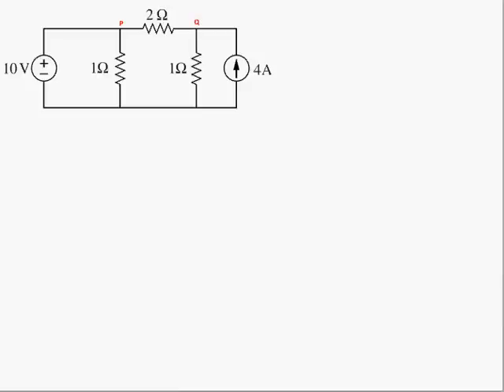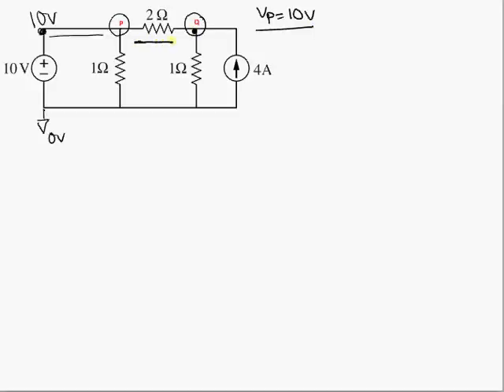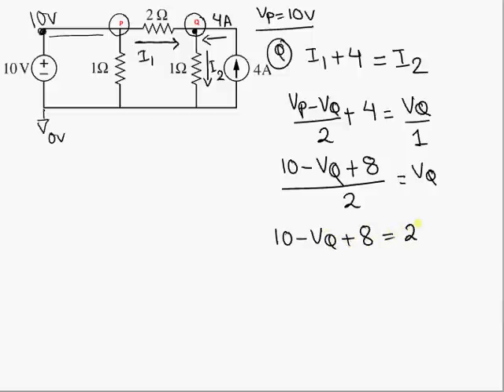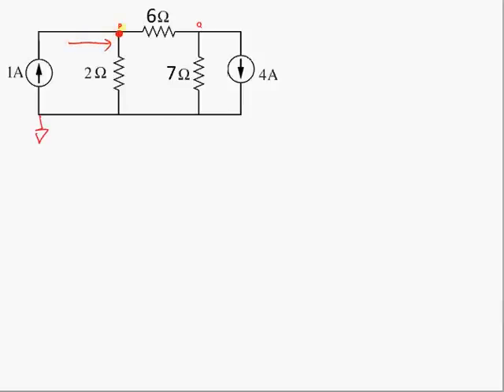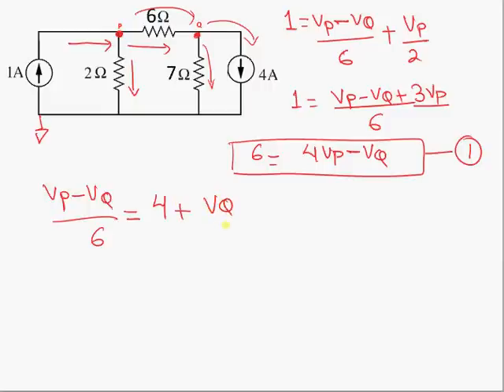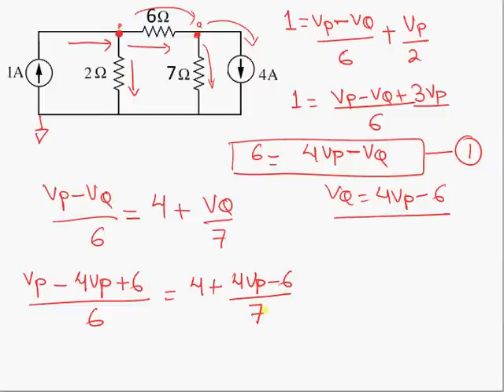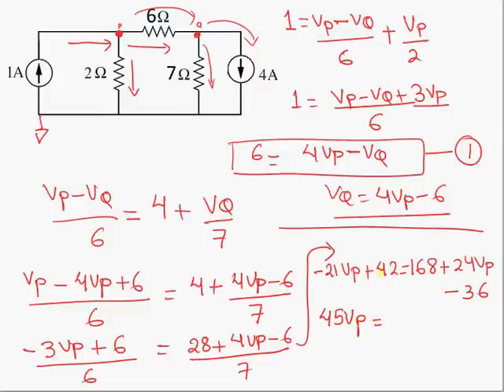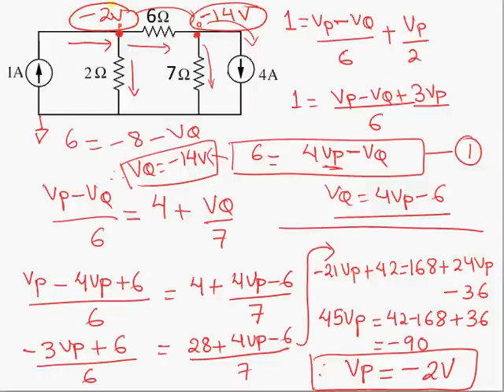Nodal Analysis - Simple Resistor Network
This video shows a simple nodal analysis using Kirchoff's Current Law (KCL) on a resistor network consisting of simple Voltage and Current sources.